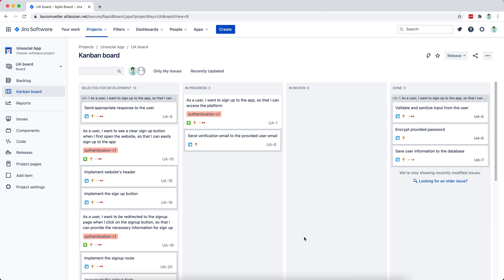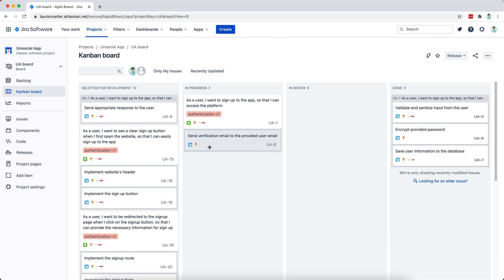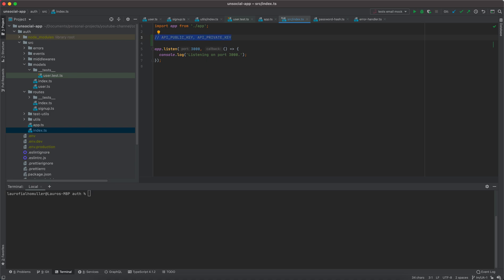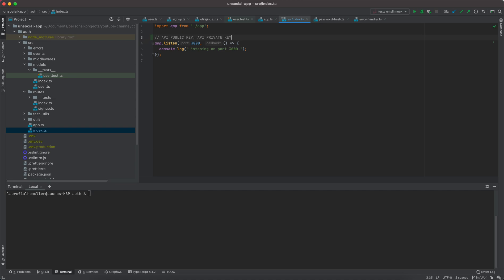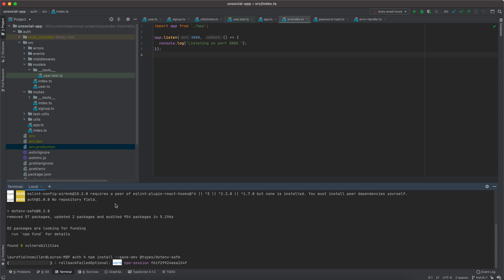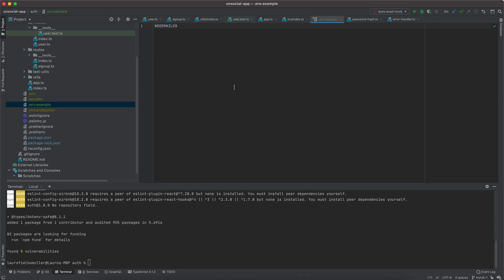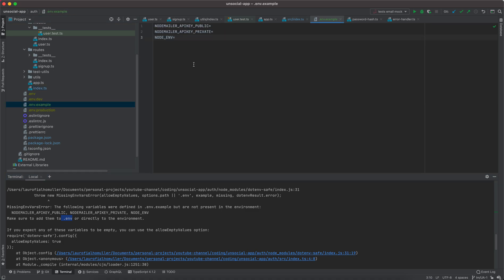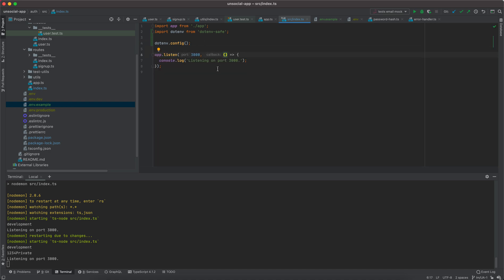Configuring env variables with dotenv-safe: Building a microservices-based NodeJS and React app #025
Hello everyone!

In this video, we discuss some security aspects of our application and how we can add environment variables in a safe and consistent way to our express server. We setup the dotenv-safe package, so that we can define a schema for the environment variables and ensure that they will be populated before we initialize our authentication service.

This video is part of a series where we are developing a microservices-based social media application with the main focus on learning the microservices pattern. We are using NodeJS for our backend services, and React for our frontend client.

Some other playlists that may interest you :)